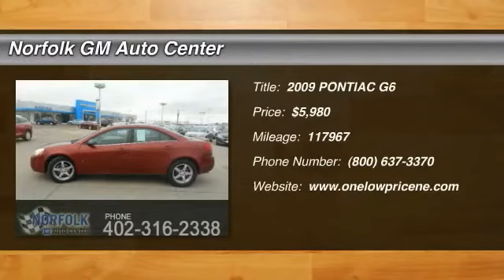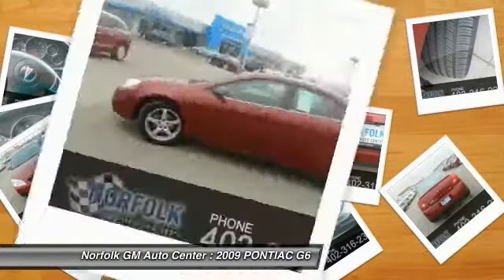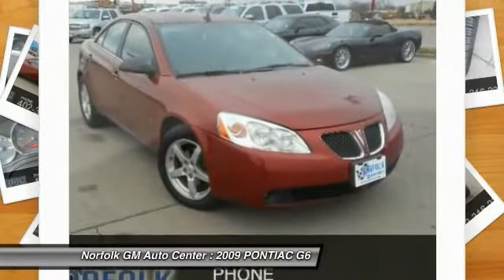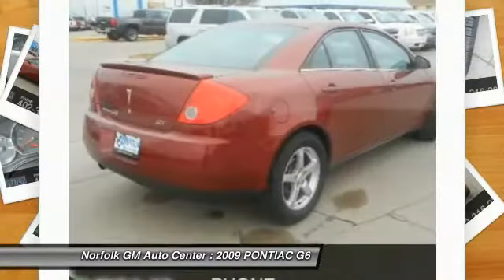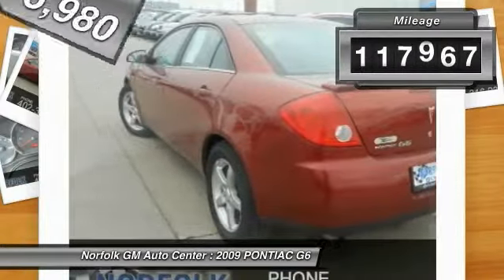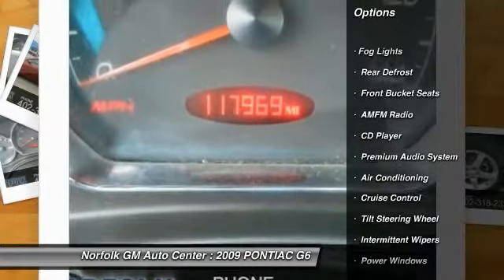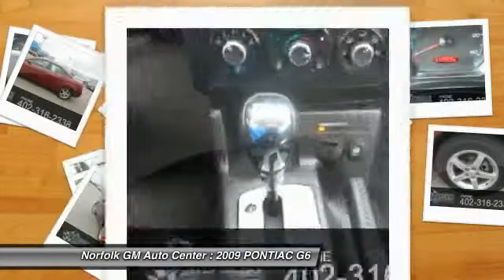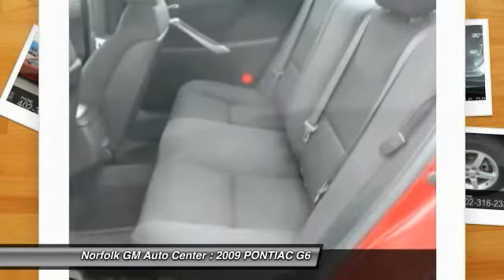2009 PONTIAC G6 Norfolk NE 56627C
2009 PONTIAC G6 GT W-1SA *LTD AVAIL*